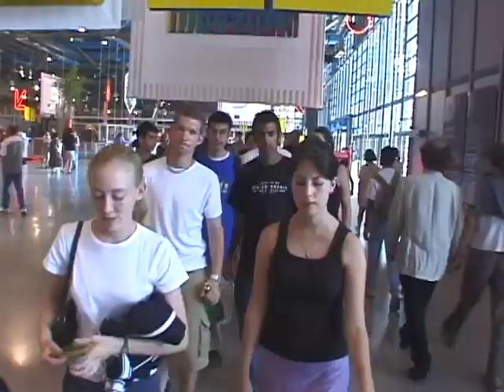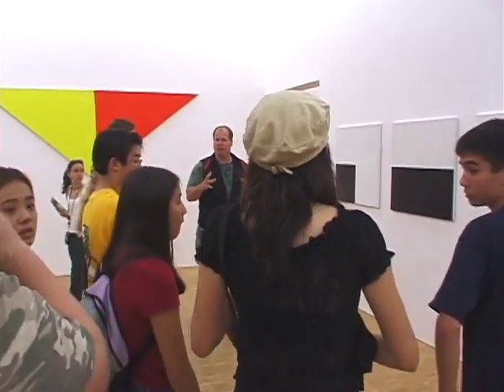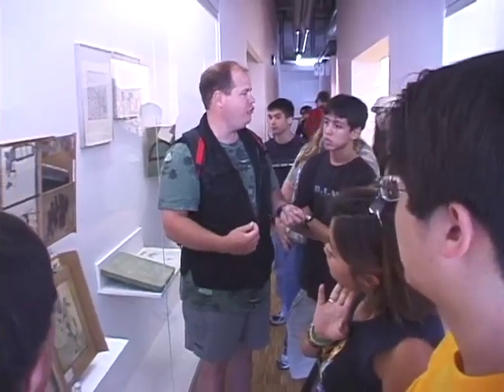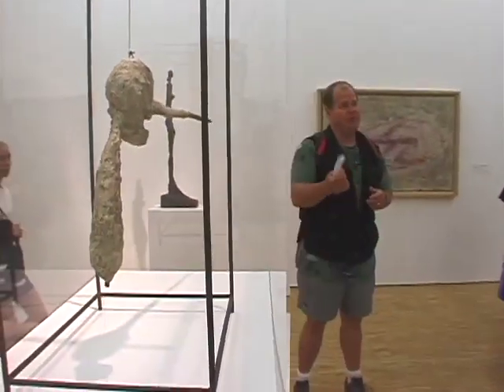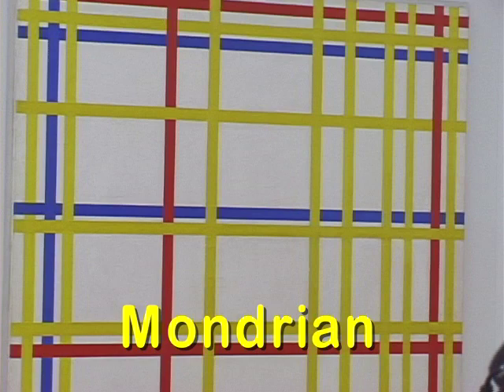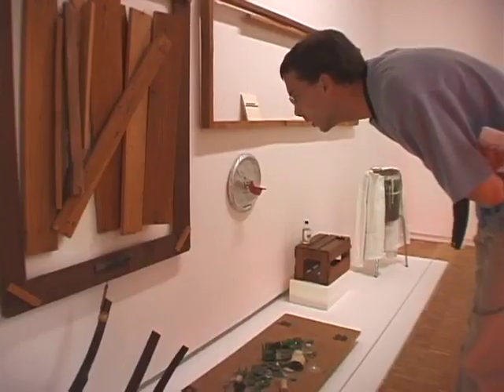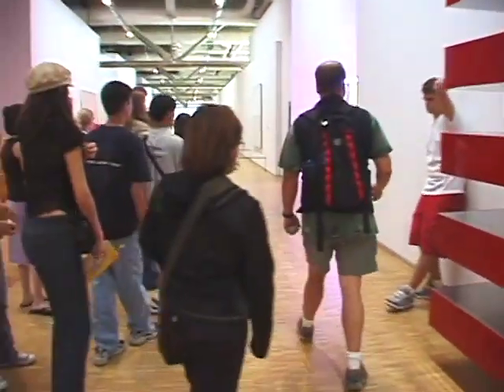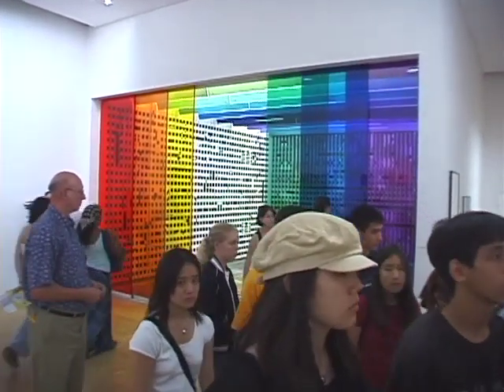Pompidou Center.mov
We visit the leading museum of modern and contemporary art in Europe, located in the heart of Paris, with students from Punahou School and their teacher, Peter Hansen.  Pompidou Center, designed by Richard Rogers and Renzo Piano, is one of the great works of modern architecture, and the art collection inside could keep you busy for many hours.